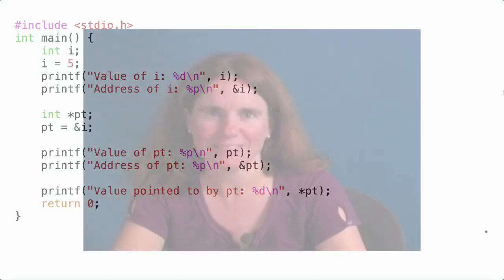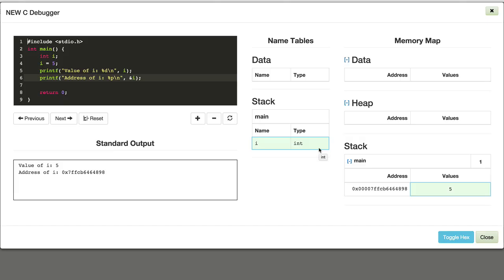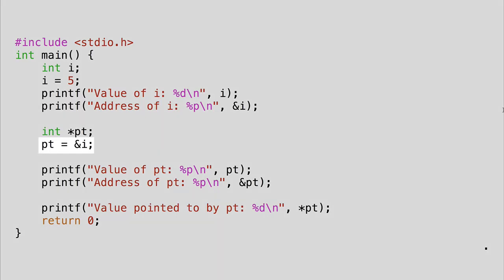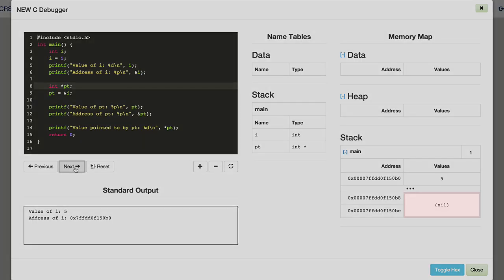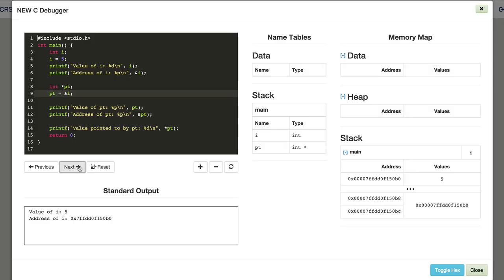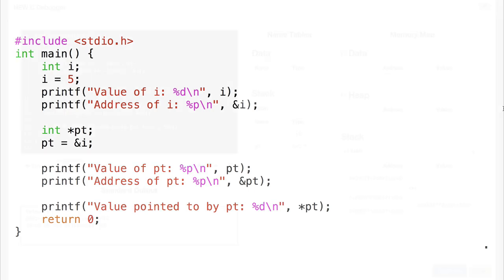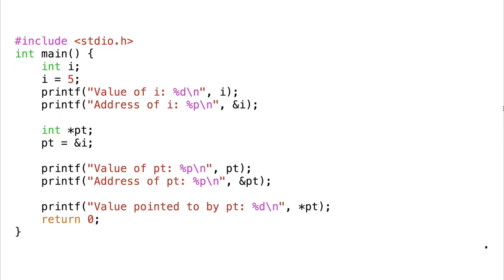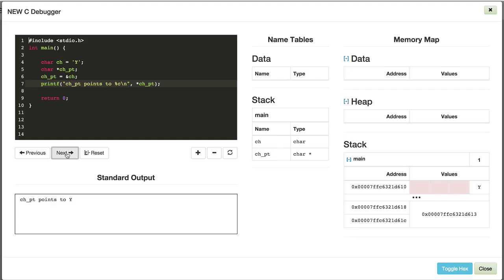Pointers Video 1: Introduction